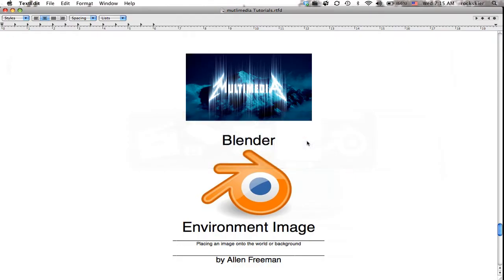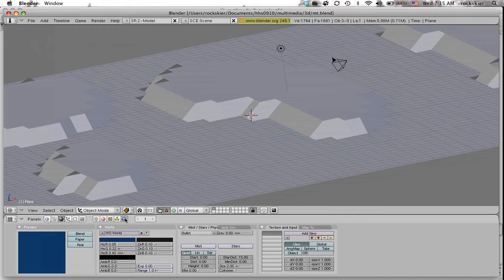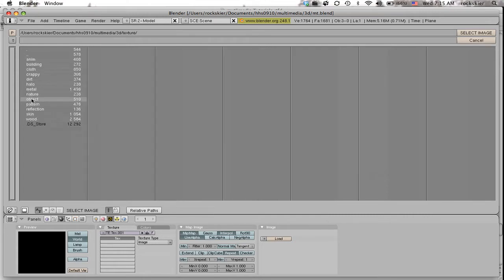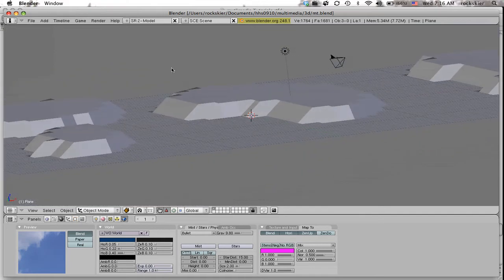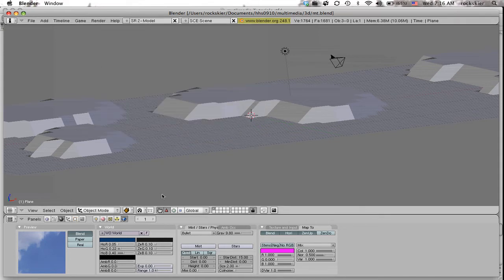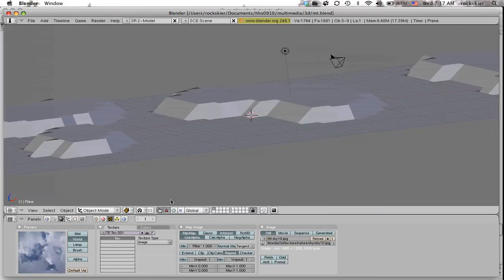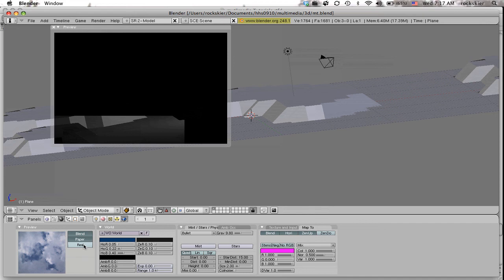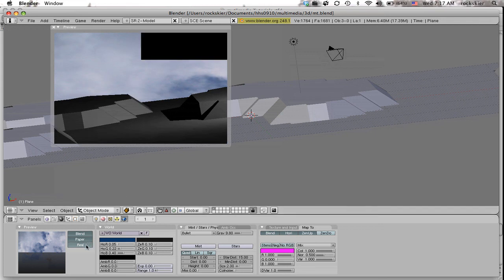Blender: Background image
Blender: Placing an image onto the world or background.